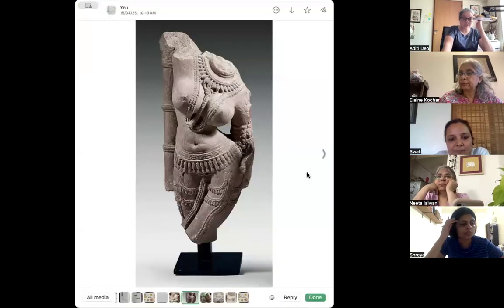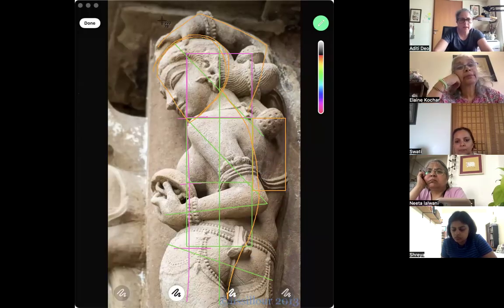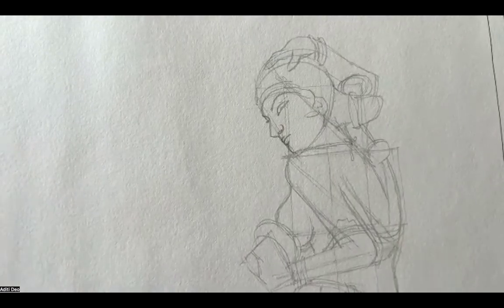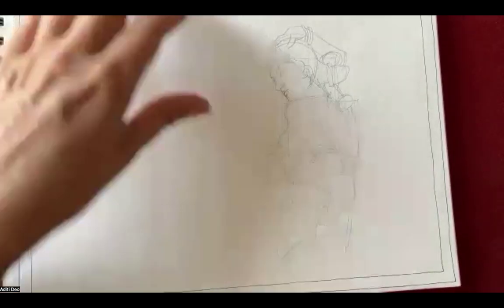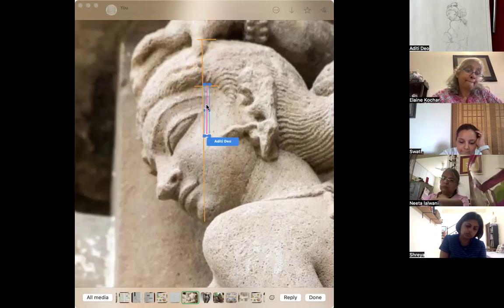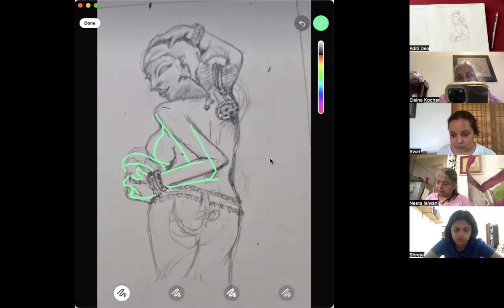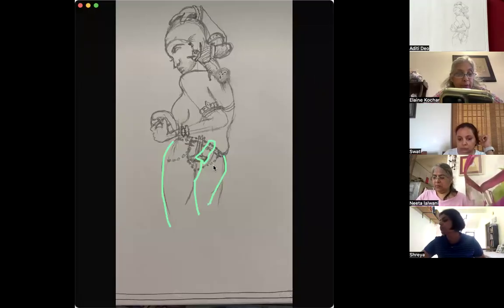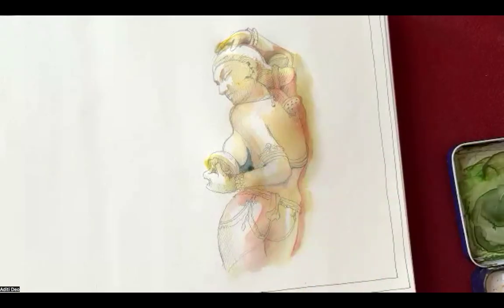TUES AM - Travel Art 15.4.25 - Khajuraho Pt. 1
When traveling in India, one of the top-most destinations wherever you choose to visit will be an ancient temple site. One of the most famous temple sights is Khajuraho in Madhya Pradesh; built in the 9th & 10th century CE. The temples of Khajuraho are particularly famous for their beautiful statues and carvings all along the outside of the temple wall.

In India, temples were not only meant for reverence but were a central part of life. The sculptures, friezes, statues and carvings were all designed to reunite the mind with the ideology and philosophy of the great vedic thoughts.

In this video we will be studying one sculpture in close up, in which we will attempt to recreate the ancient Indian aesthetic of temple carvings onto paper. Gentle warning - the image we use in this video depicts a maiden amidst her dressing ritual, and as such it may be best to avoid if you are practicing with young children or sensitive audiences. Please be advised.